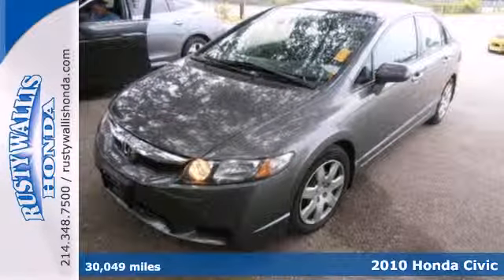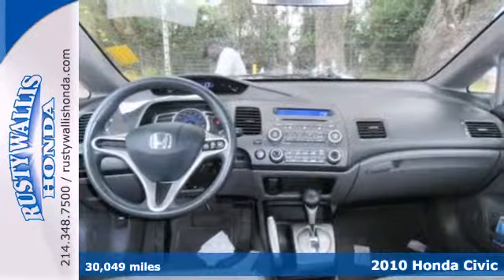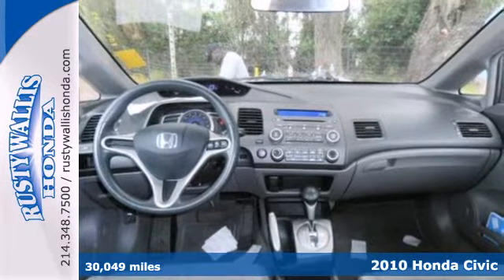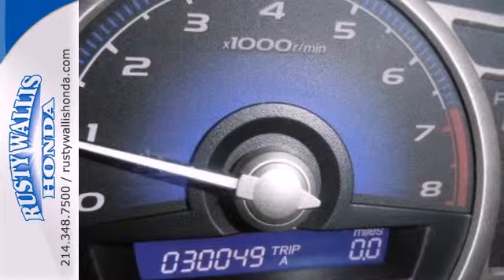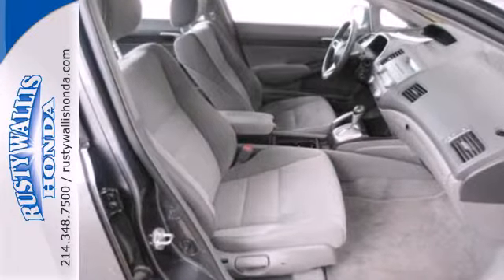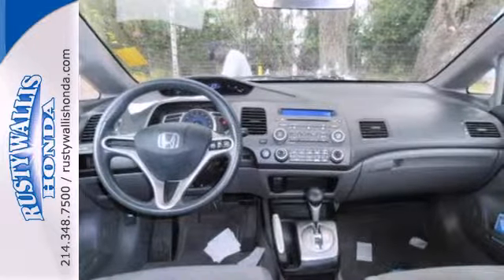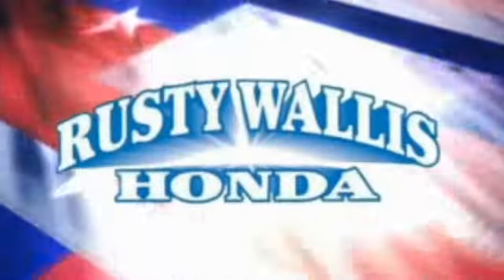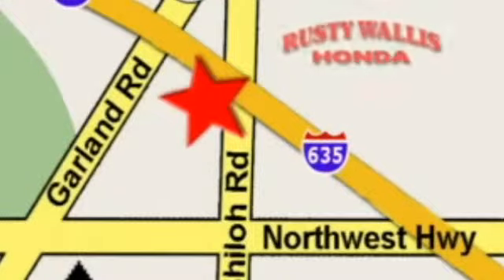2010 Honda Civic Dallas TX Fort Worth, TX S3549 - SOLD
Year: 2010
Make: Honda
Model: Civic
Trim: 5 Speed Automatic
Engine: 4 Cylinder
Transmission: 5 Speed Automatic
Color: Polished Metal Metallic
Interior: Gray
Mileage: 30049
Stock #: S3549
Honda Certified. Smiles included! No extra charge! Fun! Fun! Fun! Welcome to Rusty Wallis Honda, family owned and operated for over 45 years. Put down the mouse because this stunning 2010 Honda Civic is the gas-saving car you've been longing to find. New Car Test Drive called it ...a benchmark in the compact class, noted for its reliability. A wide range of models is available. They're easy to drive, with ample windows that provide outstanding outward visibility... Designated by Consumer Guide as a Compact Car Best Buy in 2010. This Civic really is one fun ride. You just have to drive it to believe it.

Address:
12277 Shiloh Road